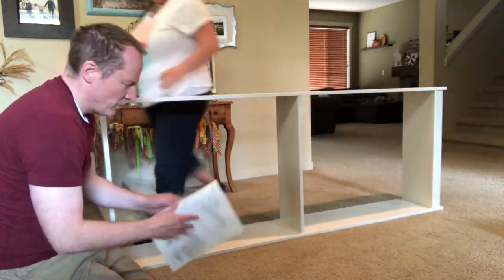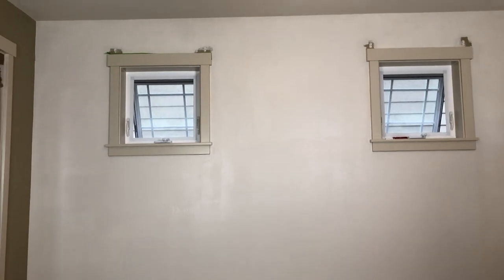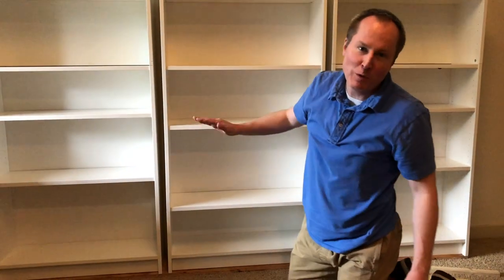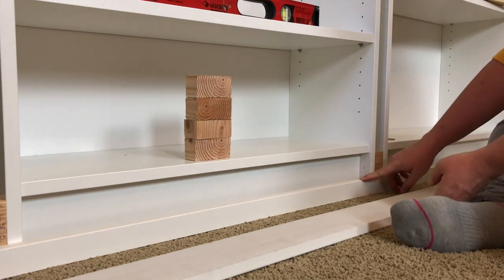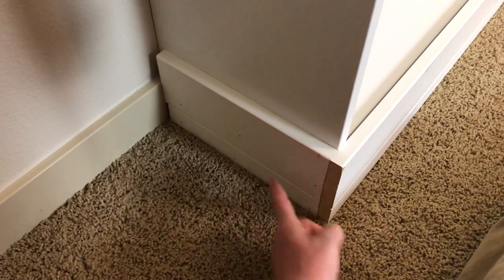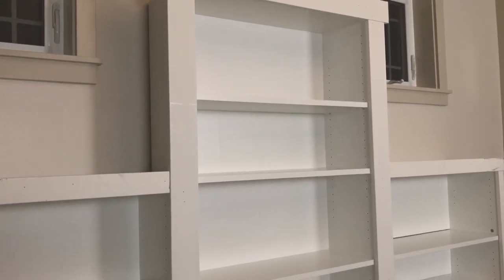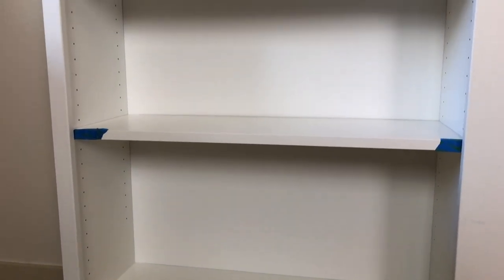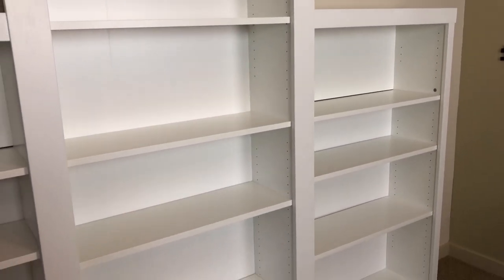DIY Ikea Hack! - Custom Built-In Shelving Unit - Part 2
Hello friends! This is part 2 of our IKEA HACK series where we show you how to turn Ikea Billy Bookcases into a customer built-in shelving unit. If you haven't watched the first video in the series, I'll link it below. I hope you like this tutorial!

I'll be sharing a video of how I decorated these shelves very soon, so watch for those notifications!

Also, check out the Playlists below to see what else I have to offer here on my channel!